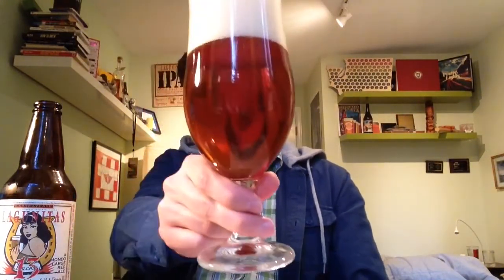Lagunitas Brewing Co. Lucky 13 Mondo Red Ale Review (2017)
Lagunitas Brewing Co. Lucky 13 Mondo Red Ale

ABV: 8.8%
IBU: 64
BA Rating: 92/94 (Alstrom Bros)
RB Rating: 98/95 Style
Hop Profile: Mystery?
Malt Base: Mystery?
Commercial Description: "

From the first day of the first mash of the first recipe in the first brewhouse in the first space to these coordinates on the cone of space-time; We have worked hard to walk in the footsteps of our hero brewers- Chico’s brewer of California’s Best Pale Ale, the Noble Brewer of the planet’s only legal Steam Beer, and Oregon’s Rebel Brewer from Newport. Now we have found our own voice as brewers but our admiration for the Great Ones has not dimmed one bit. If we walked well down the hero’s path, perhaps we too have been an inspiration for others. Beer is a Bronze Age business and we feel honored to leave our footprints on it’s path into history- at the same time leaving our flavors on your buds. Obey those Buds! Thanks for your trust over the years and we hope you enjoy this specially brewed Hi-Gravity Auburn offering."
Availability: April-June